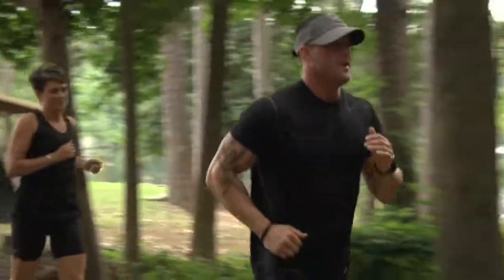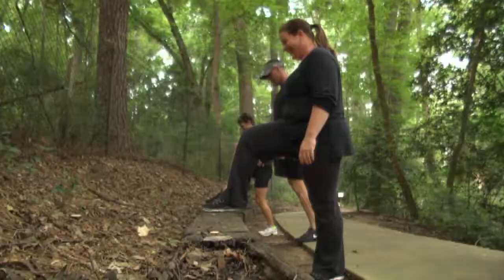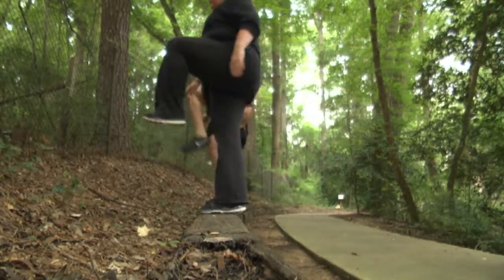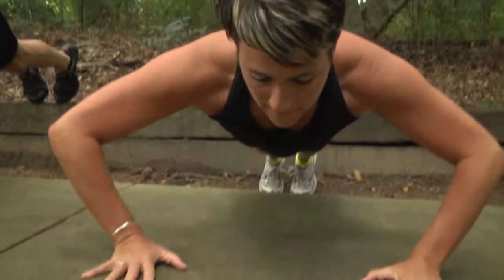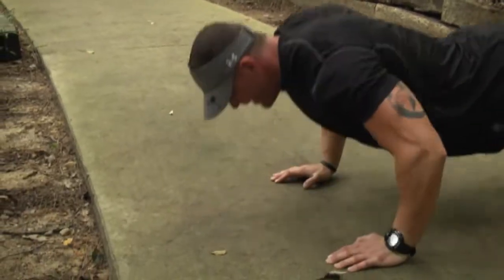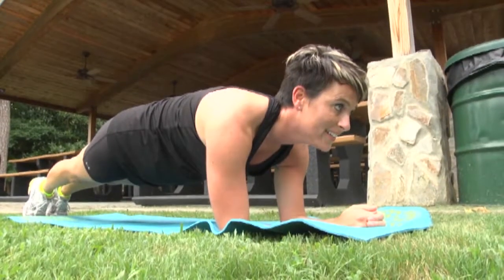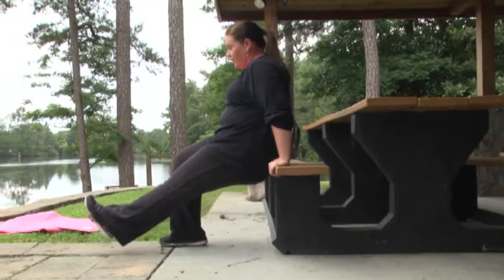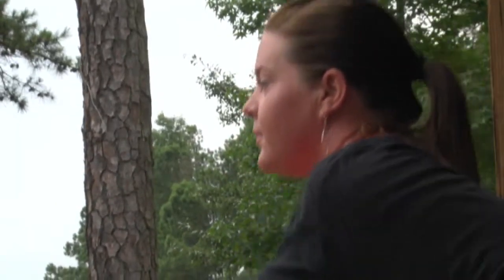How to get a gym-free full-body workout in the park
This summer maybe you wanted to get fit but couldn't afford a gym membership. If that's the case, personal trainer Chase McKeown says it's no longer a reasonable excuse. WACH FOX News reporter Ivory Hecker has the story.